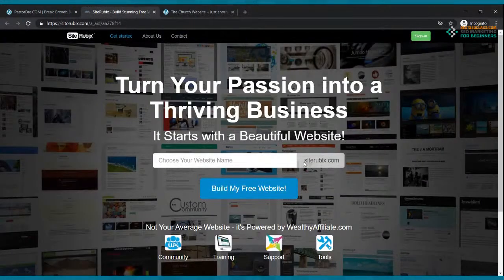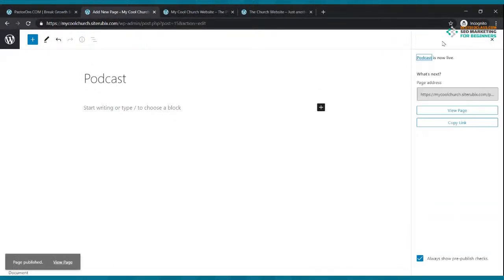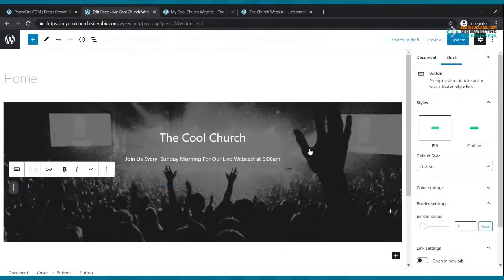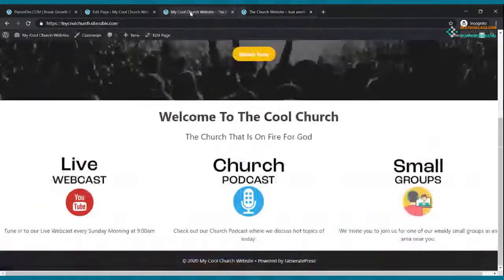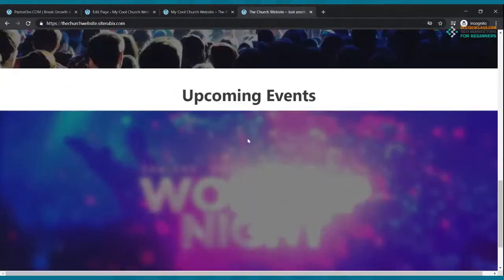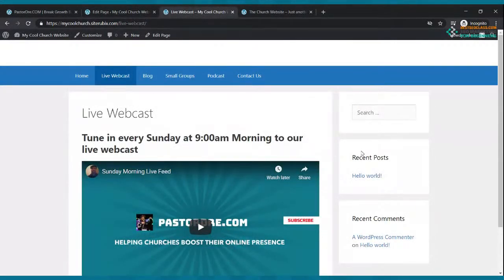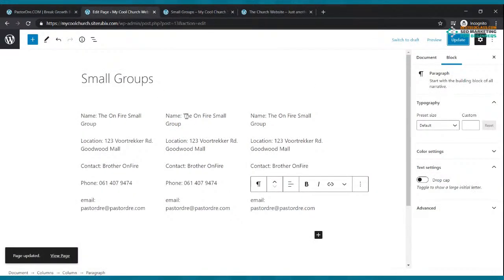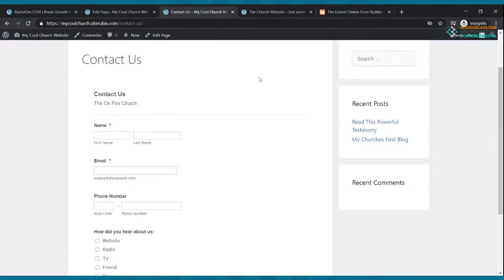How To Create A Church Website For Free With Live Webcast [2020 Edition]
In This Step-By-Step Video I Will Show You How To Create A Church Website For Free With Live Webcast. You Will Learn How To Build A Modern 6 Page Website That Consists Of A Home Page, Blog Page, Small Groups Page, Contact Us Page, Podcast Page and Live Webcast Page.